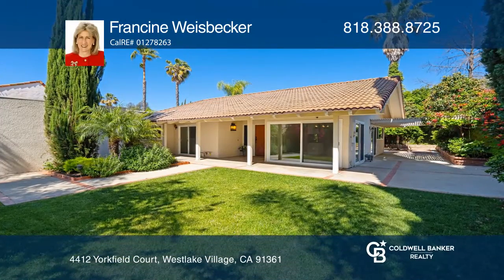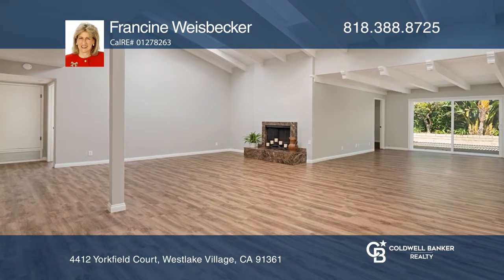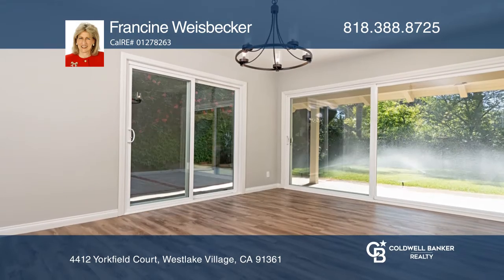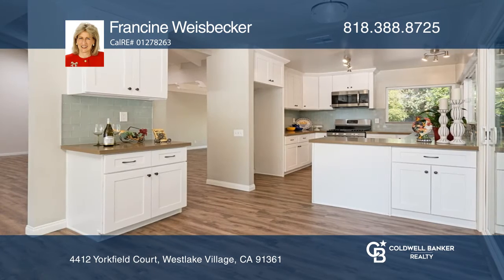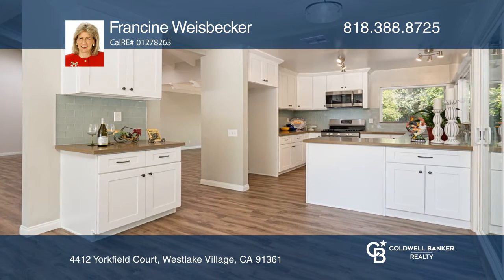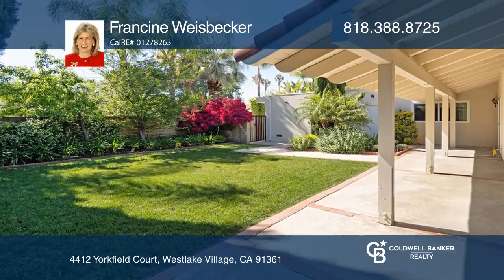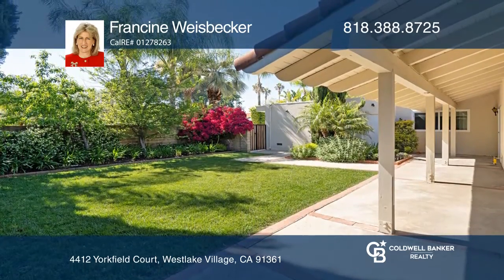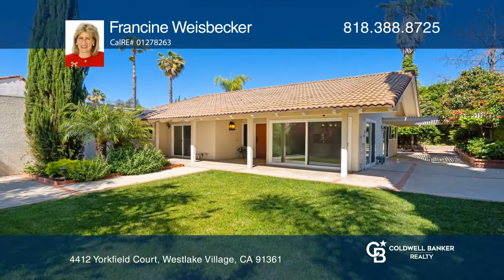4412 Yorkfield Court Westlake Village, CA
4412 Yorkfield Court, Westlake Village, CA

This amazing single-story with no interior steps is in desirable First Neighborhood. Ideal location near the end of a tranquil cul-de-sac, just steps from the greenbelt with access to the community pool and park. Tastefully updated throughout including newer doors and windows and no carpet anywhere!